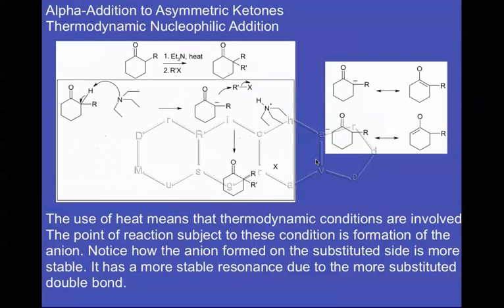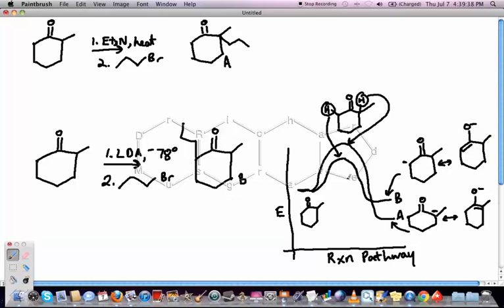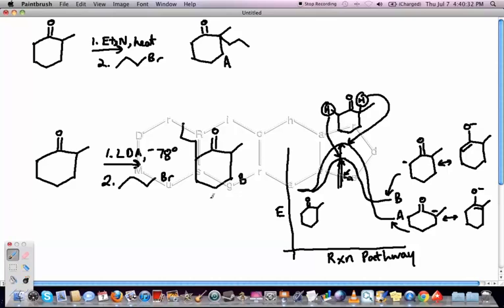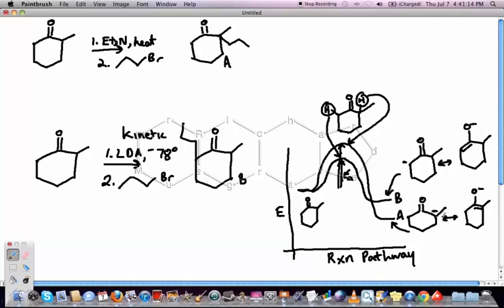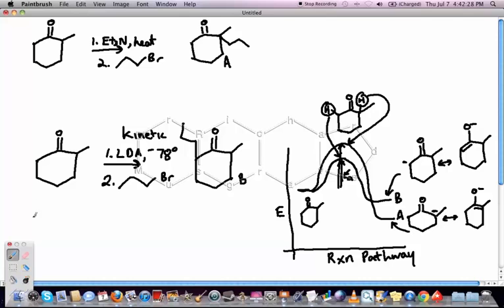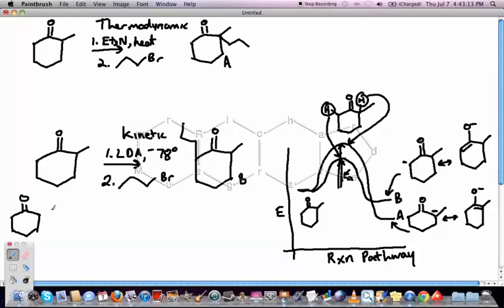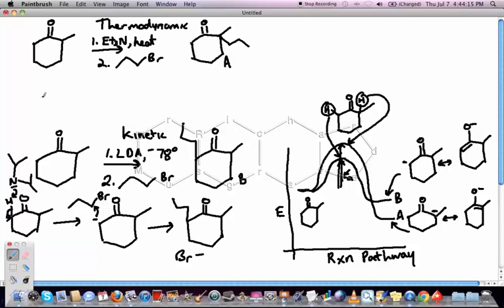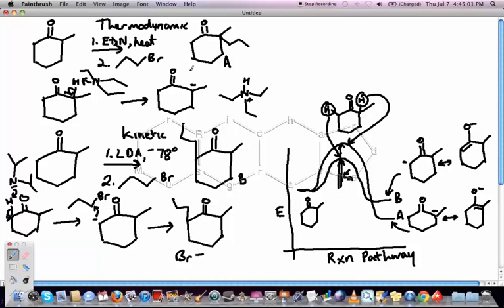Alpha Addition of Alkyl Groups to Asymmetric Ketones